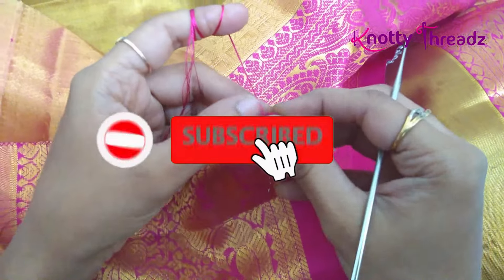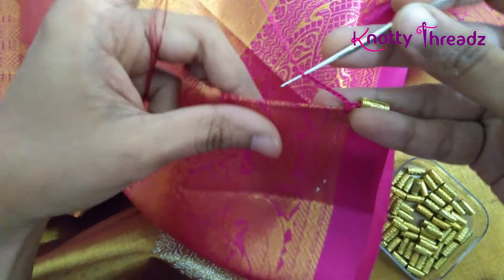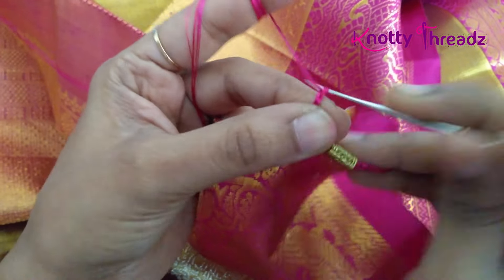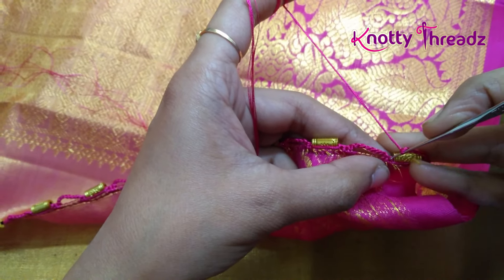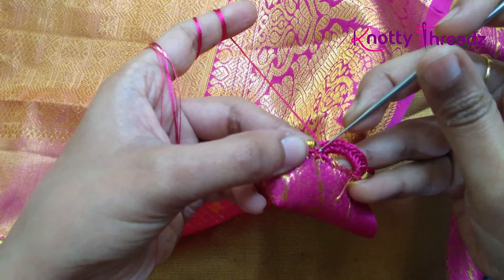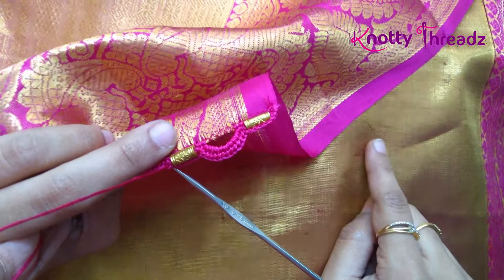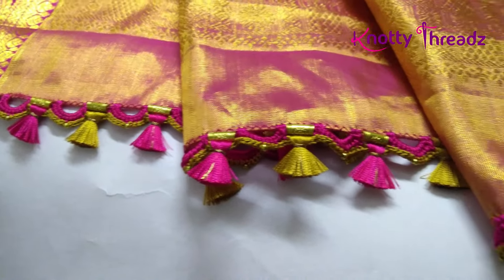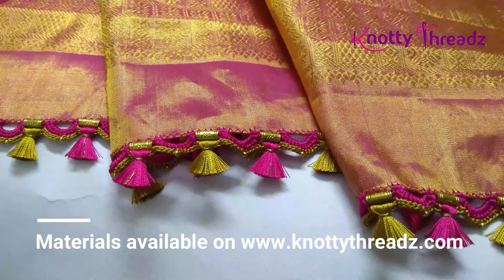Easy, Cute & Simple Saree Kuchu Design | Full Saree in Less Than 3 Hrs | Delicate Bridal Design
Easy, Cute & Simple Saree Kuchu Design | Full Saree in Less Than 3 Hrs | Delicate Bridal Design ♥ ♥ Knotty Threadz By Kanika Reddy

Have you started earning on Meesho App ??? Click on the Link and start reselling now

Brother GS 3700 Sewing Machine
Brother GS 1700 Sewing Machine (White)
Brother JA20 Electric Sewing Machine (White)

Usha Janome Dream Stitch Automatic Zig-Zag Electric Sewing Machine (White And Blue)
Usha New Marvela Pink Electric Sewing Machine-Pink and White

Happy Crafting !!!

♥ ♥ ♥ ♥  Spread Love  ♥ ♥ ♥ ♥